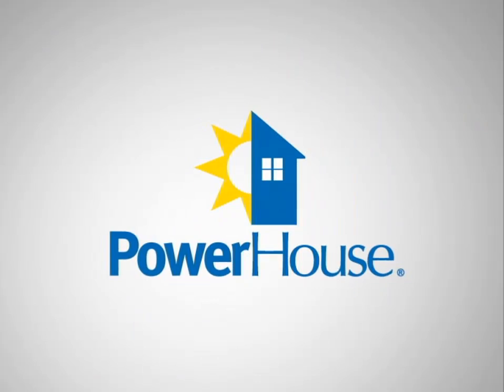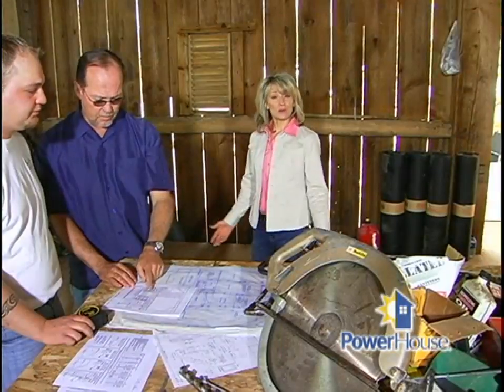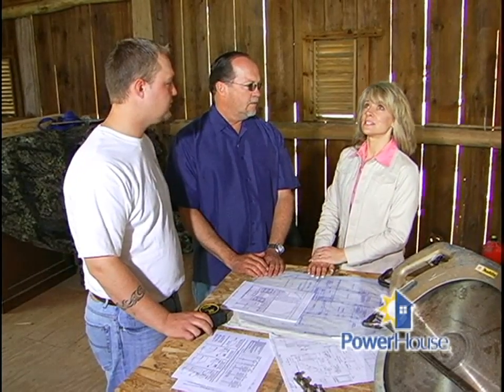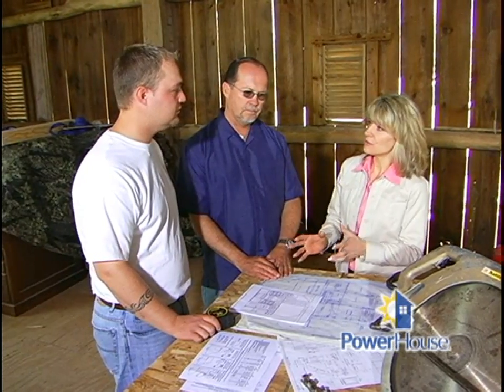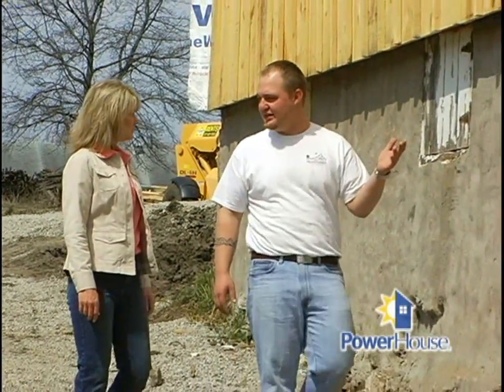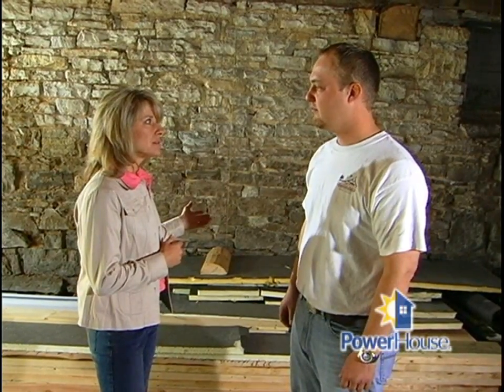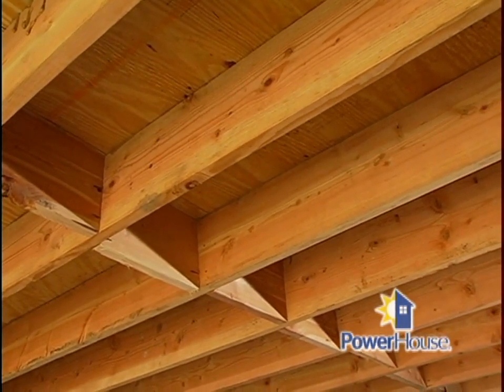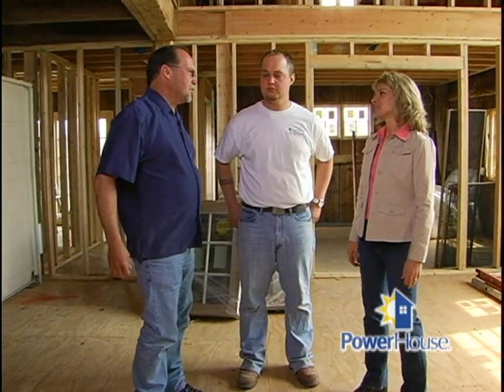Turning a barn into an energy-smart house - 10/11/08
Take a glimpse into the process of turning a century old barn into an energy-efficient home today.